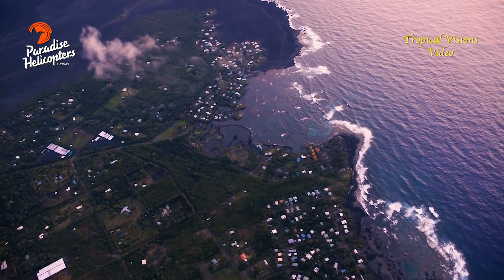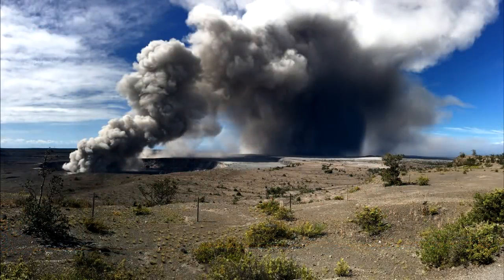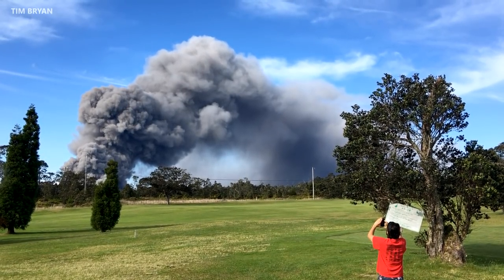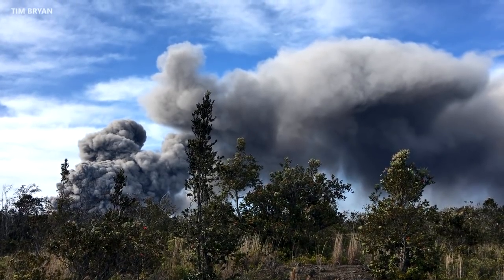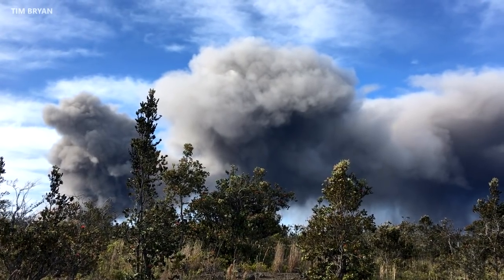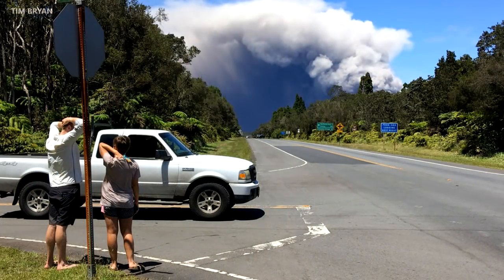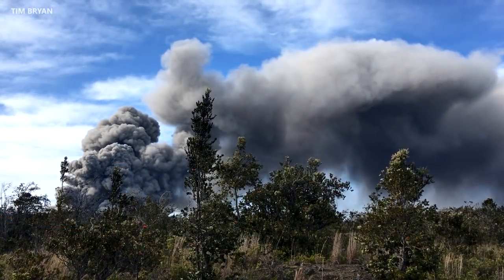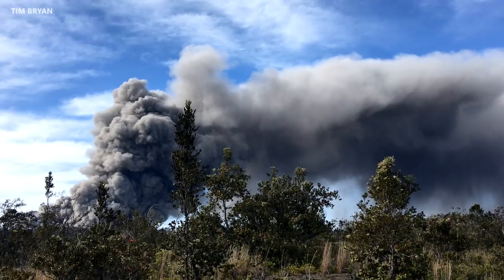Scientists Describe Eruption At Kilauea Summit, Lower Rift (May 15, 2018)